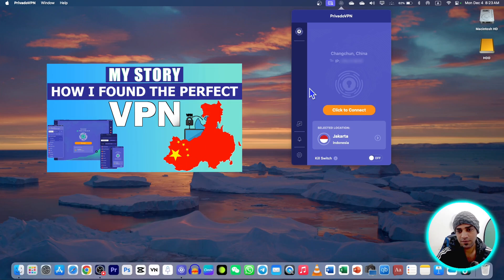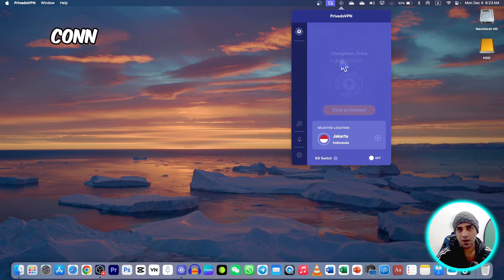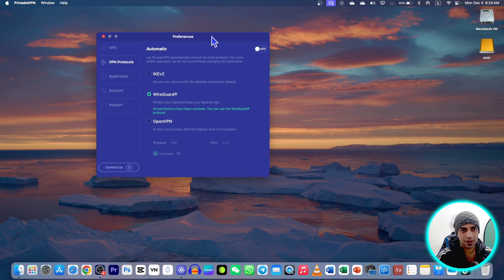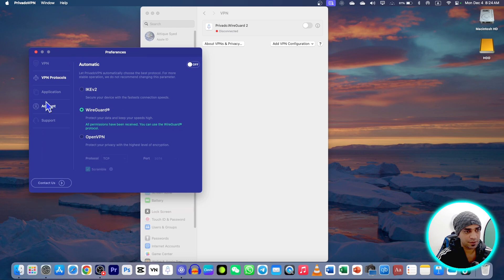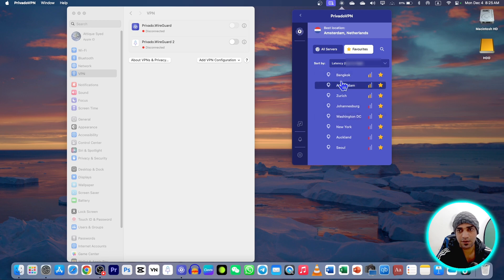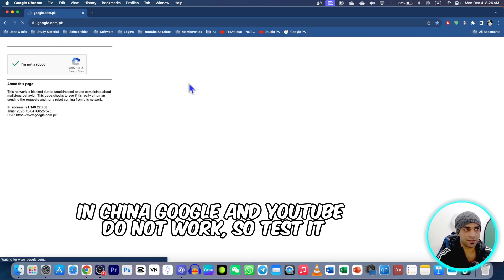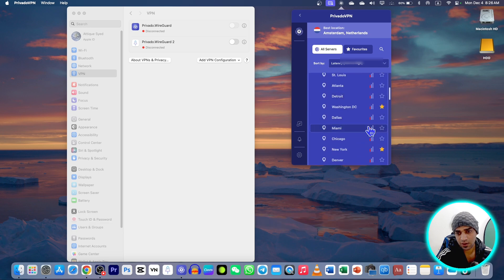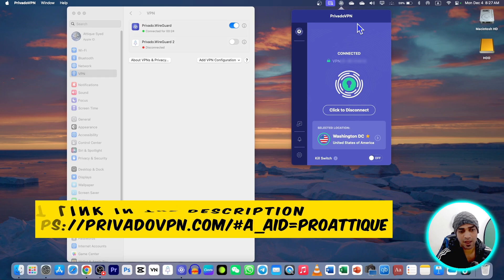Fix PrivadoVPN Reconnecting Server Issues (China & Beyond)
So, Fix PrivadoVPN server reconnecting Issues Instantly (China and beyond). No more hurdles to connect PrivadoVPN via WireGuard, IKEV2, or OpenVPN protocols on an iPhone, Mac, Android or a PC. 🙋‍♂️🙋‍♀️
This quick guide will have you fixing PrivadoVPN server reconnecting issues in minutes, whether you're in China or anywhere else in the world. 🌍 I've uncovered a simple Privado VPN connectivity problem fix that's worked for me on all devices and countless others. 🎉 Let’s get the stable server for PrivadoVPN.
The Great Firewall of China restricts users from accessing the free and open internet. People can use a VPN (a virtual private network) to browse more freely, but few actually work in China, making the best VPN for China hard to find. However, if you plan to travel there, then Privado VPN is a great choice You can use this best VPN in China and also in that country where you remain unable to access some of your favorite websites. Privado VPN offers the best free and paid services to let you access your favorite websites in China and beyond.

After watching this video, you will fix Privado VPN reconnecting issues.
🚀 𝑬𝒙𝒑𝒍𝒐𝒓𝒆 𝒕𝒉𝒆 𝒍𝒂𝒕𝒆𝒔𝒕 𝒊𝒏 𝒕𝒆𝒄𝒉! From gadgets to software to YouTubing, we've got you covered. 💡🔧 (Urdu/Hindi)